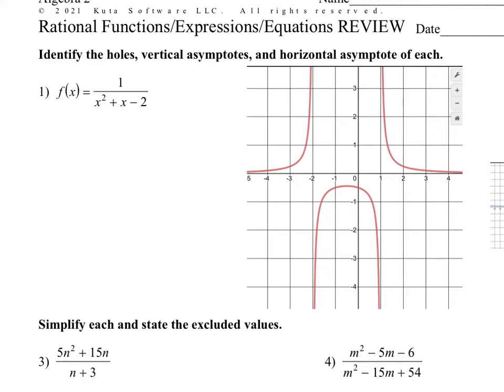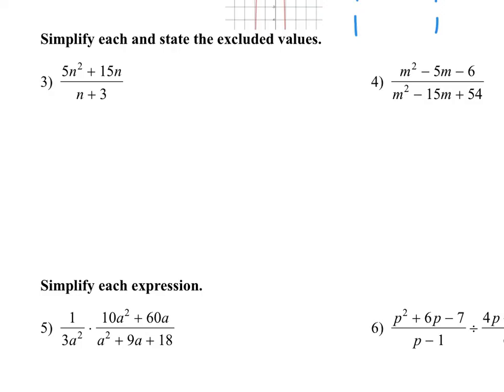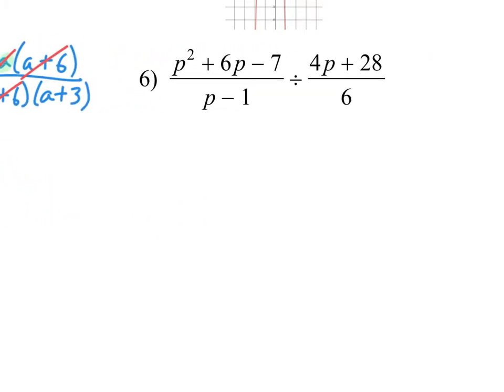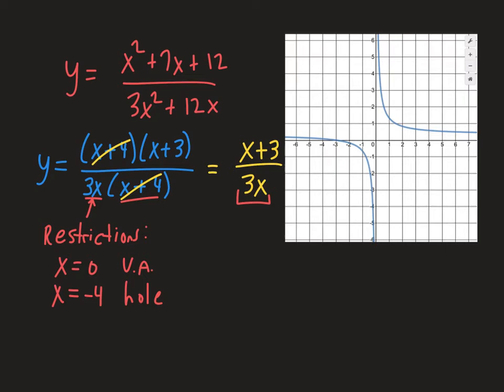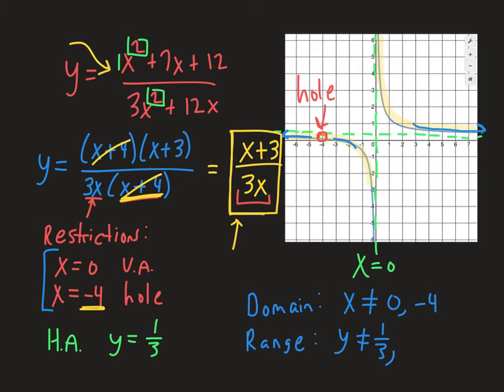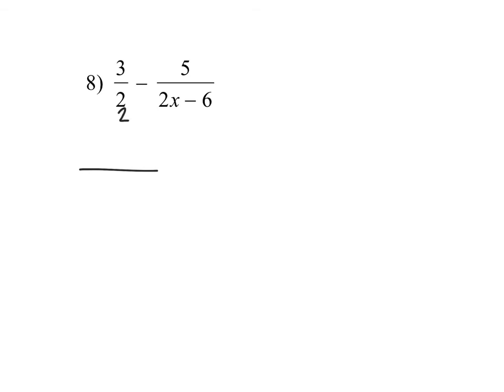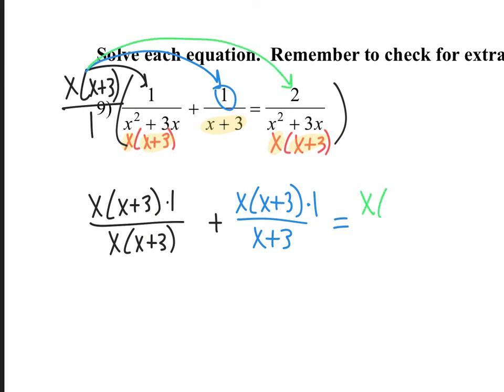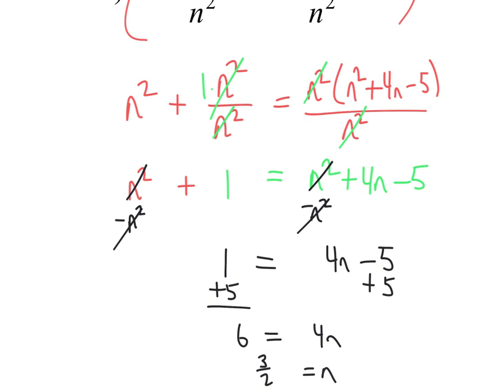Rational FunctionsExpressionsEquations TEST REVIEW